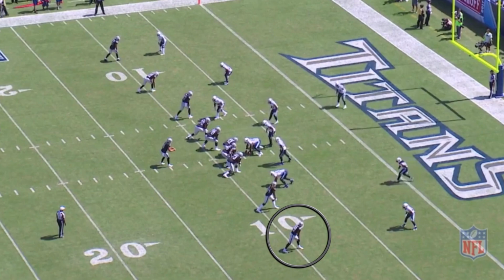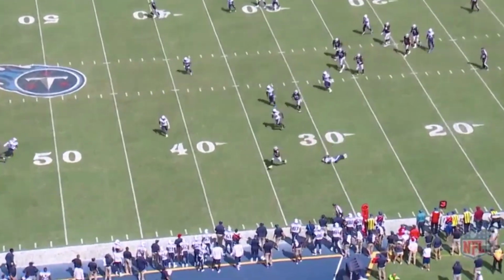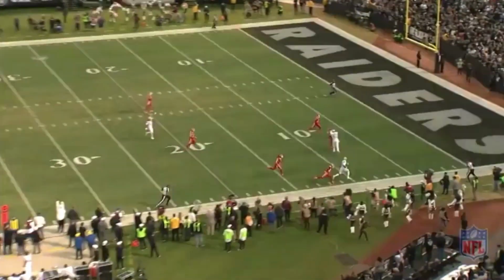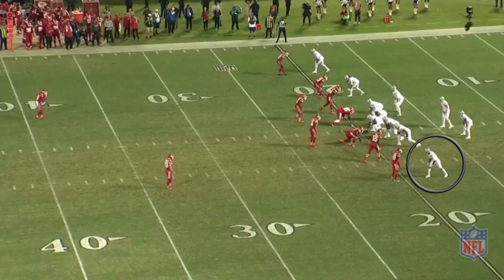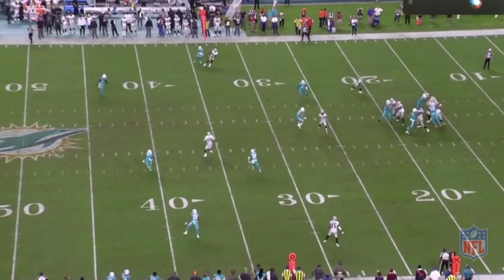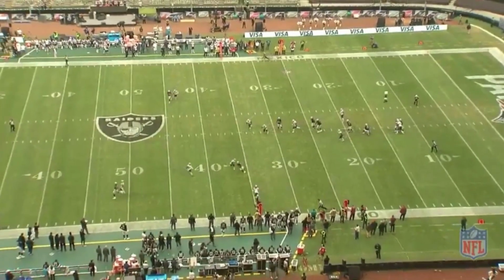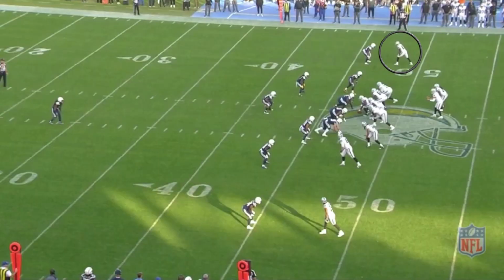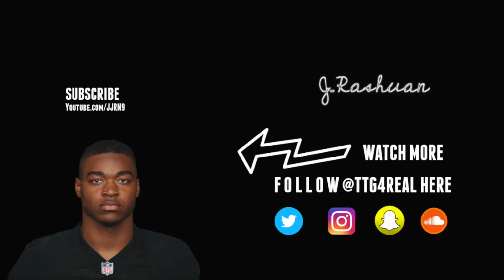Amari Cooper 2017 Breakdown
Explosive receiver enters his third season with the Raiders after being selected by the team in the first round of the 2015 NFL Draft... Has been selected to the Pro Bowl in each of his first two seasons... Is one of just three players in NFL history with 1,000 receiving yards and 70 catches in each of his first two seasons... Is one of just seven players in NFL history to begin their career with back-to-back 1,000-yard seasons... .Finished with 1,153 receiving yards on 83 receptions (13.9 avg.) and five TDs in 2016, earning his second Pro Bowl selection... Set a single-season franchise record with 15 receptions of at least 25 yards... His 1,153 receiving yards were eighth in the league... As a rookie in 2015, played in 16 games (15 starts), totaling 72 receptions for 1,070 yards and six TDs... Earned a trip to his first Pro Bowl, and led all NFL rookies in receptions, receiving yards, receiving yards per game and tied for the lead in receiving TDs... Recorded the most receptions (72) and tied for the most 100-yard games (five) by any NFL player 21 years old or younger... Career totals include 32 games played with 29 starts, 155 receptions for 2,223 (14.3 avg.) and 11 TDs.